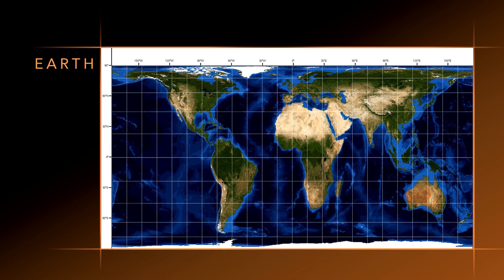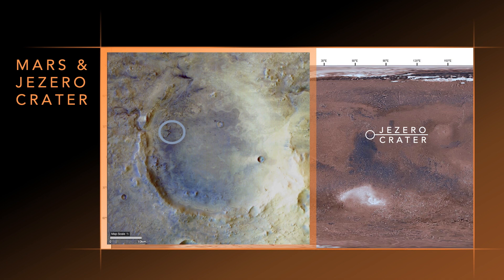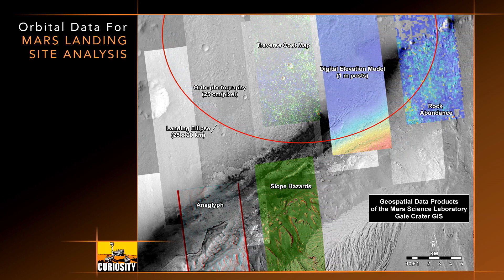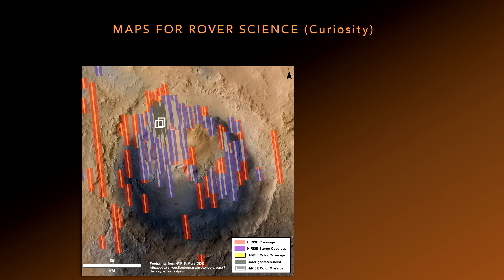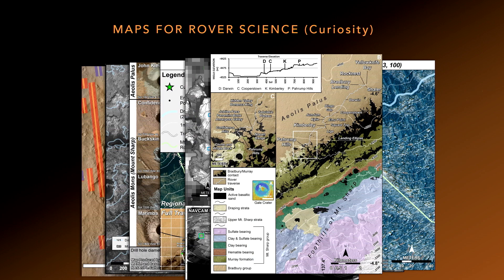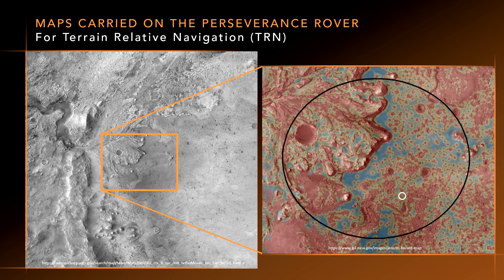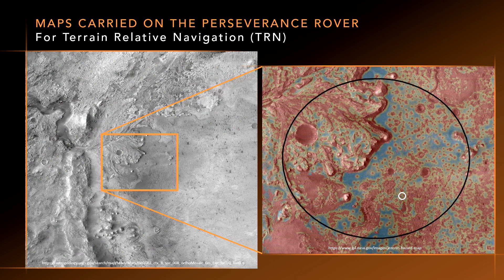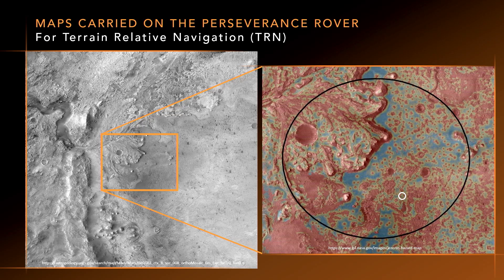NASA Jet Propulsion Laboratory: Mapping Mars for Rovers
Maps played a central role in the successful mission of sending the Perseverance rover to Jezero Crater on Mars.  Learn how in this presentation from Dr. Fred J. Calef III.